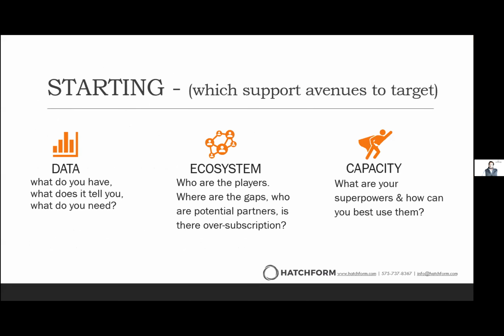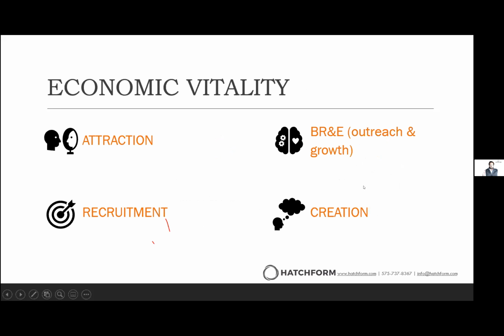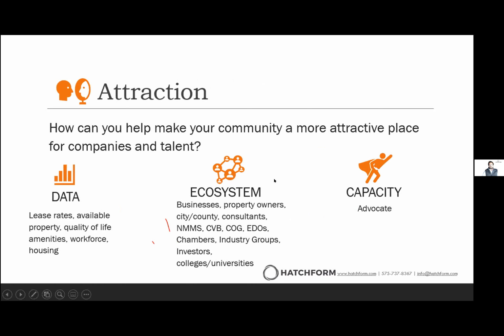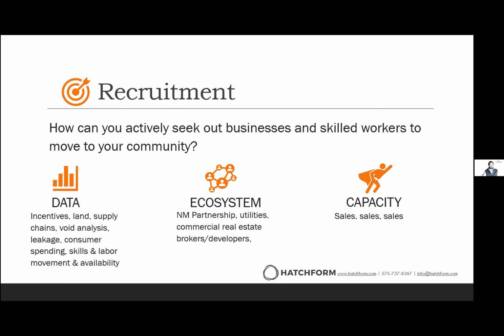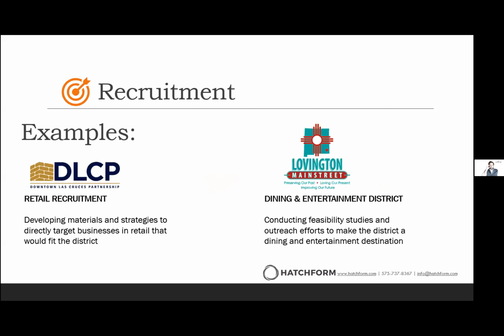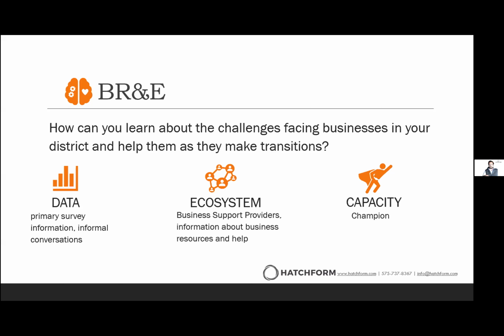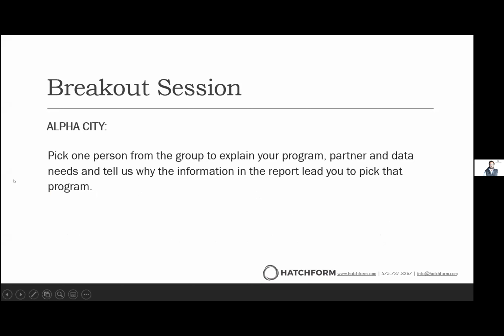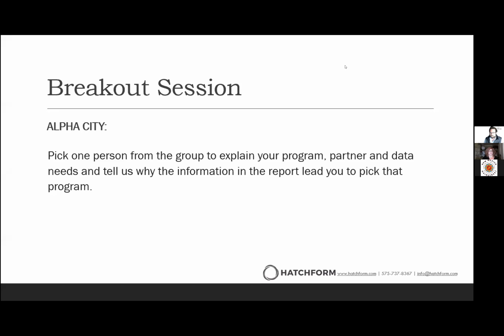"Designing Your Economic Vitality Mix"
"Designing Your Economic Vitality Mix: Recruitment, Attraction, Outreach, Growth, and Creation — What Strategies Work Best for Your District"
Presenter: Sean O’Shea